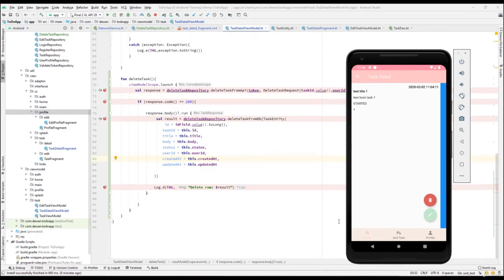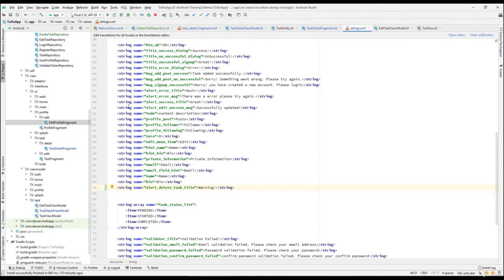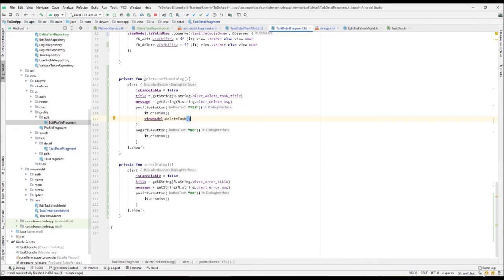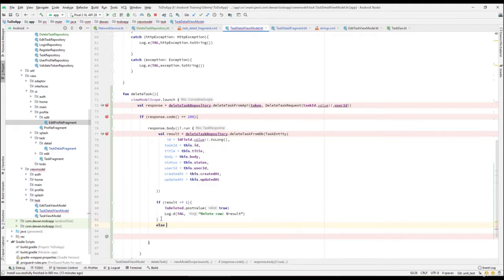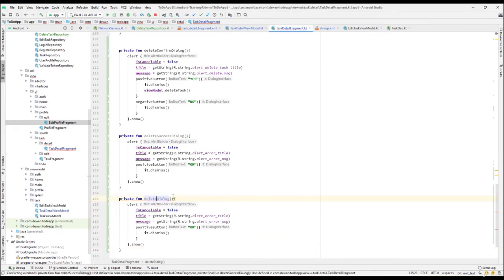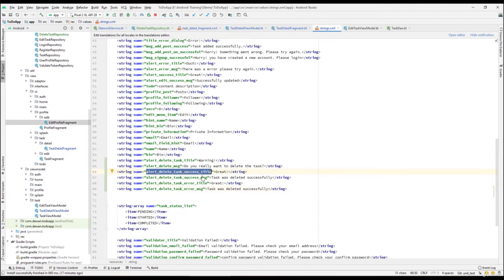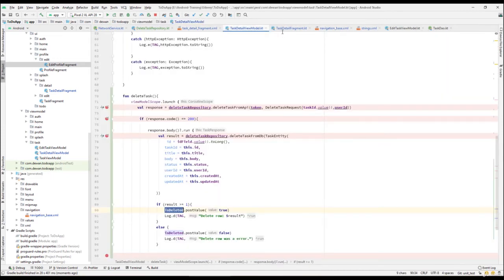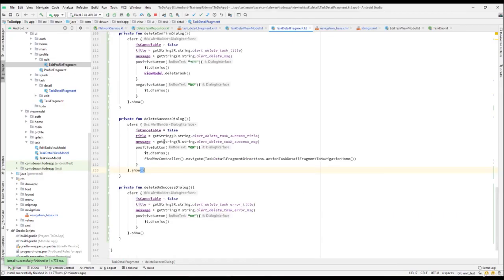302 Delete Task Part 5